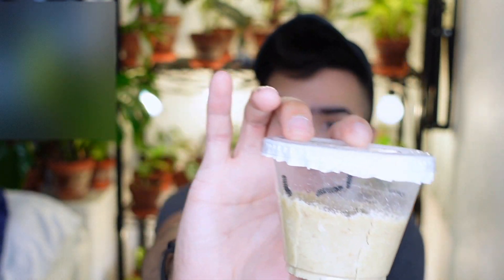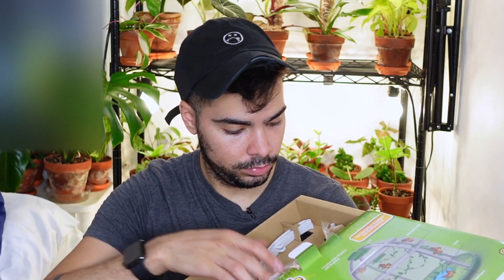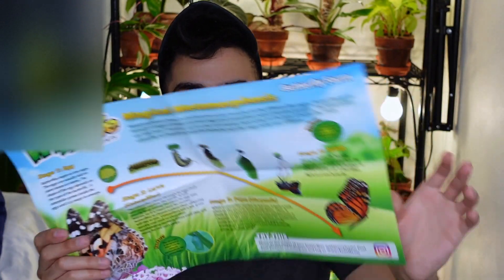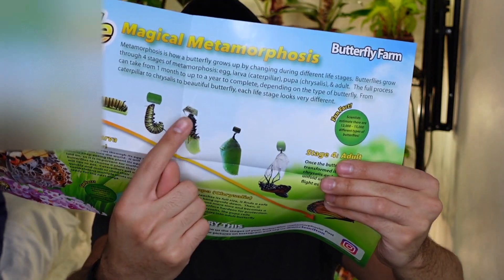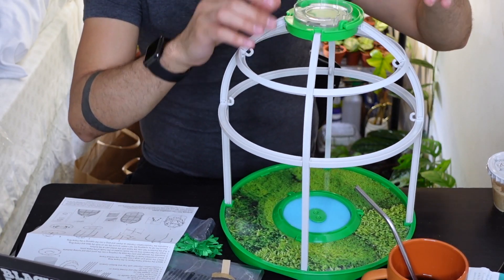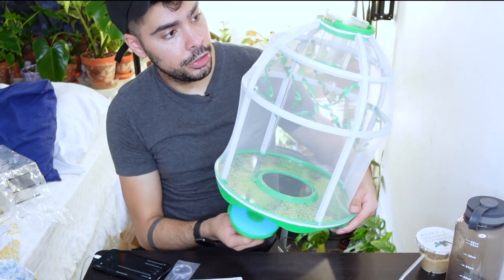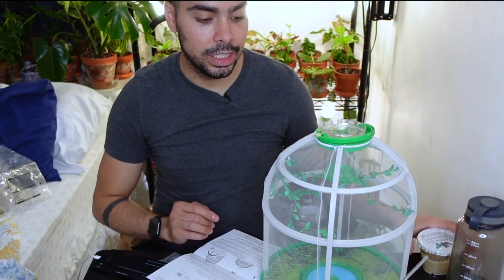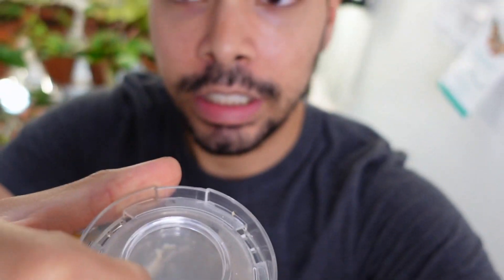Painted Lady Caterpillars + Uncle Milton Butterfly Farm Live Habitat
Clearwater Butterfly Company Live Cup of 5 Painted Lady Caterpillars
Uncle Milton Butterfly Farm Live Habitat